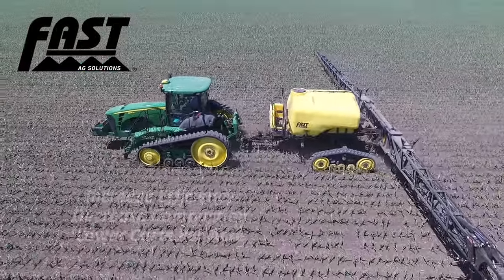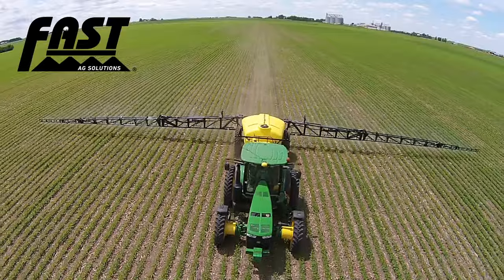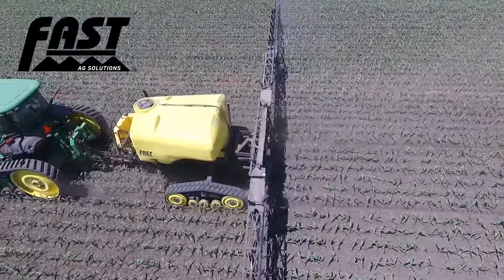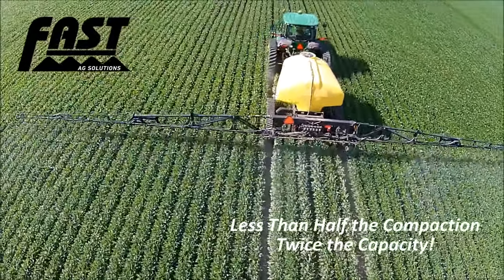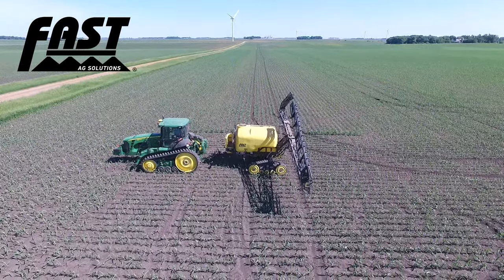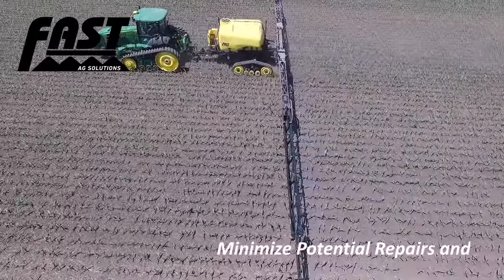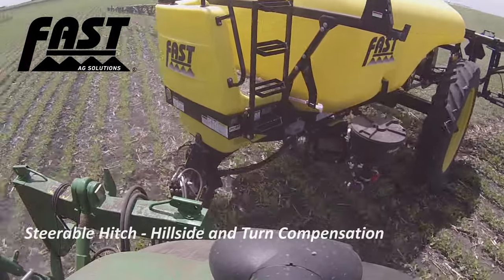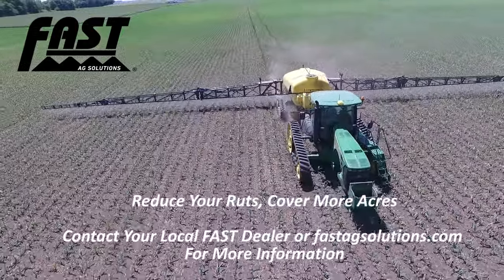FAST Large Tank, High Flotation Sprayer Benefits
FAST offers tanks sizes up to 2400 gallons on sprayer that can be paired with CAMSO 15" wide tracks to cover more acres between fills and minimize compaction. This allows you to cover more acres per day, widen your application window in wet field conditions, all at a price point that allows you to lower your costs per acre compared to self-propelled options.